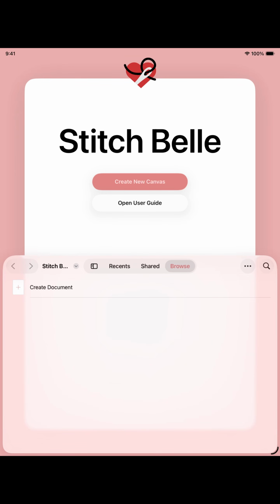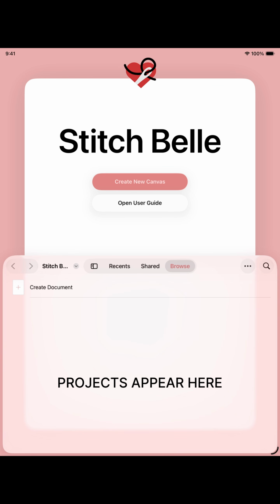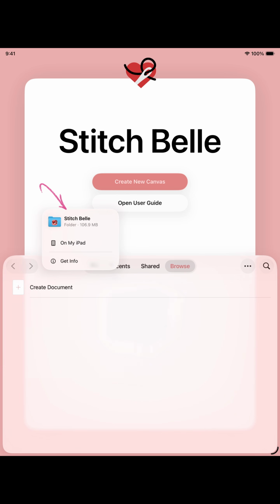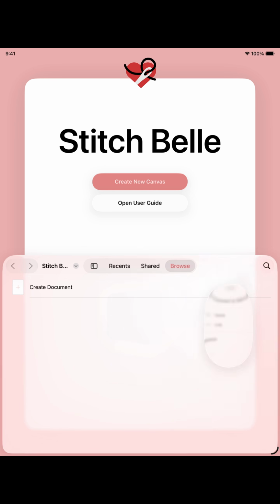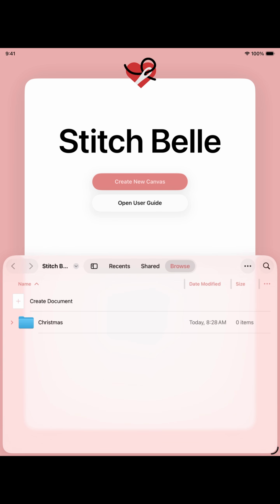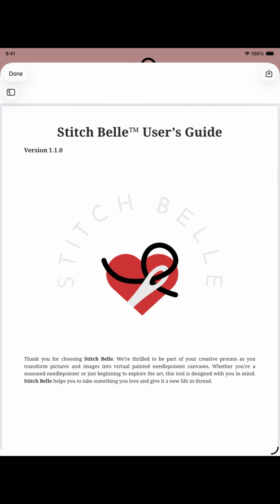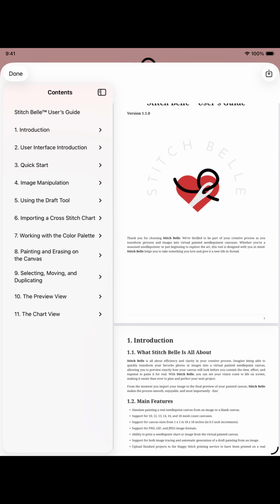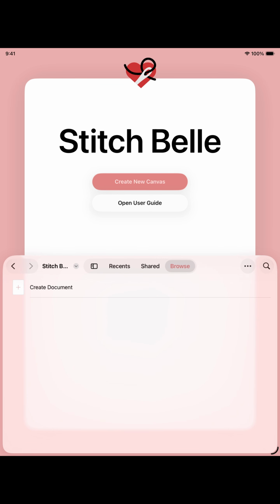First Launch Experience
An introduction to what to expect when you run Stitch Belle for the first time.